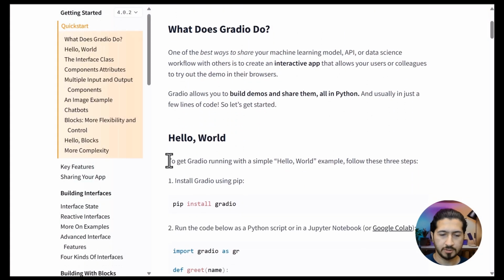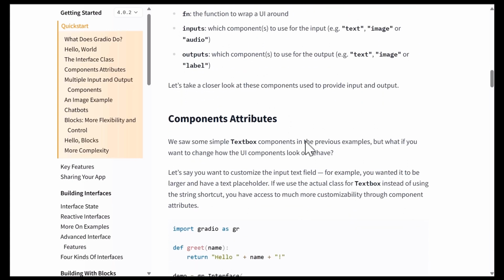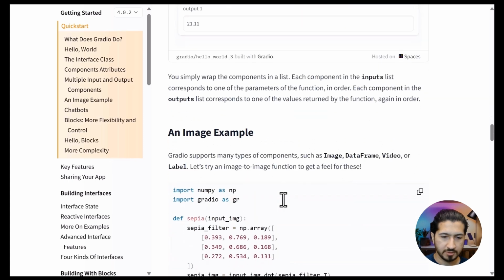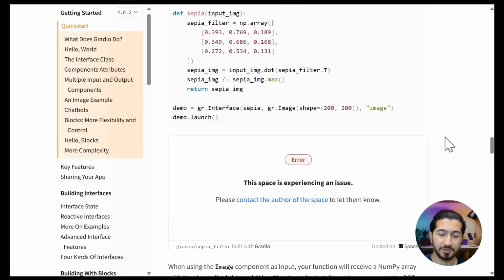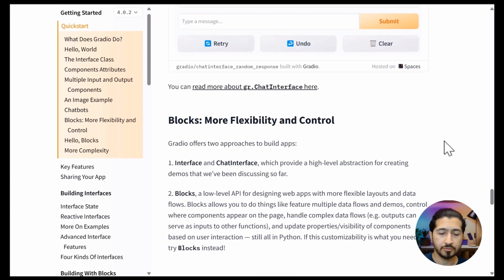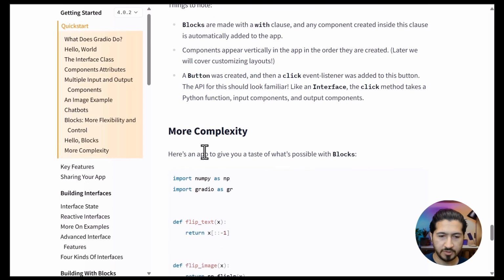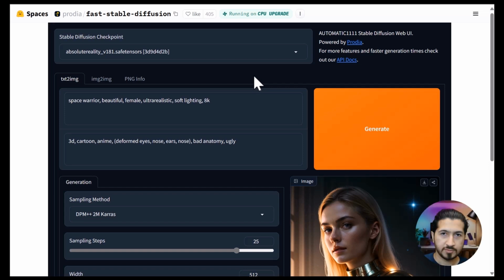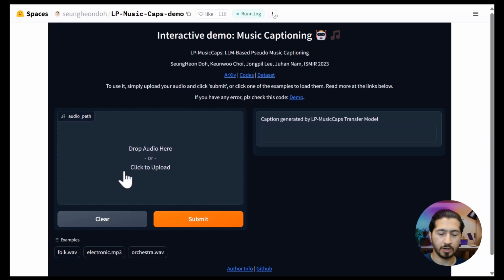Gradio: Easy GUI for Python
In this video, you’ll learn about Gradio, a powerful Python library that makes it easy to build interactive AI demos with just a few lines of code. The video walks through key Gradio components like text inputs, sliders, checkboxes, and image components, demonstrating how they can be used to create functional applications. Real-world examples from Hugging Face Spaces show how these interfaces can be applied to tasks like generating optical illusions, converting temperatures, and building simple chatbots.

The video also introduces Gradio Blocks, a feature that allows for more complex interactions by grouping different components together, enabling developers to create multi-functional, user-friendly interfaces. By the end of the video, you'll understand how to use Gradio to build interactive, real-time applications and integrate them with platforms like Hugging Face to develop AI-powered solutions quickly and efficiently.